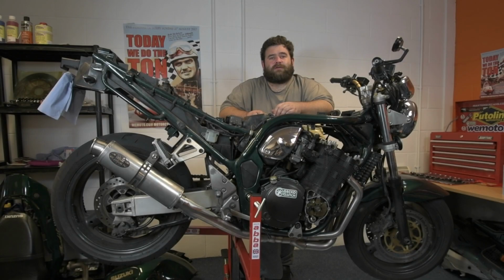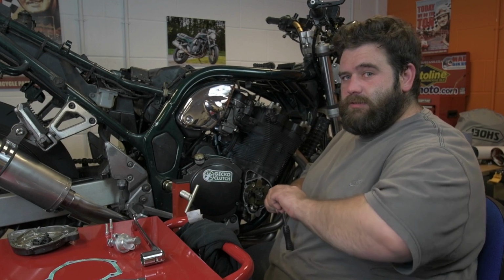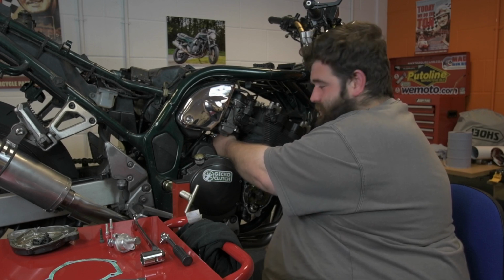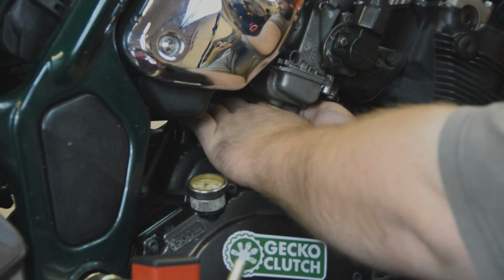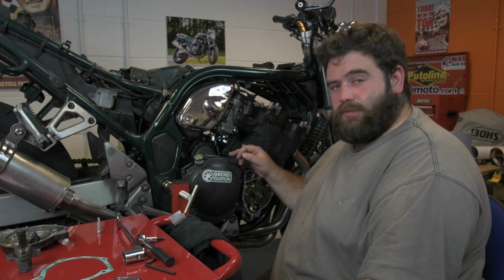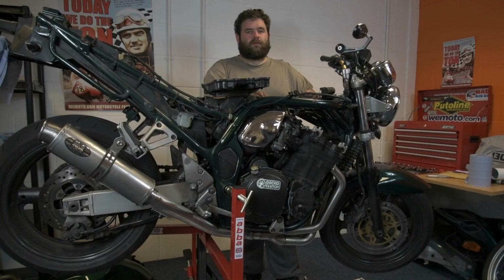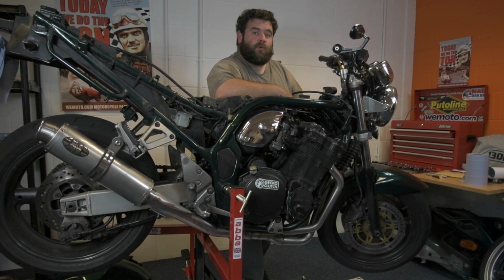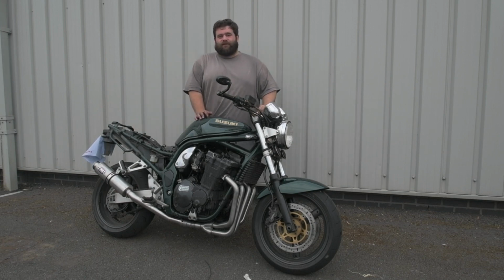it's Bandit o'clock series 1 Part 10 | classic-motorbikes.nett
So here is Series 1 of It's Bandit o'clock, a motorcycle project that started out with buying the wrong bike but started journey that has lasted for 3 series of videos.

The series first aired on another youtube channel as a trail and now we can show them to you on this channel, hope you enjoy.

Videos live Sunday evenings at 9pm(ish)

We have lots of content on our Don't forget to check it out!

Fancy a Classicmotorbikes.net T-shirt or hat? have a look at the link below, we appreciate any purchase you make it helps us keep the lights on in the garage.